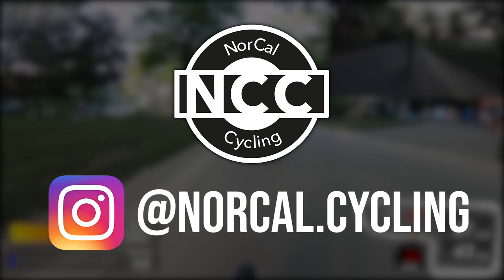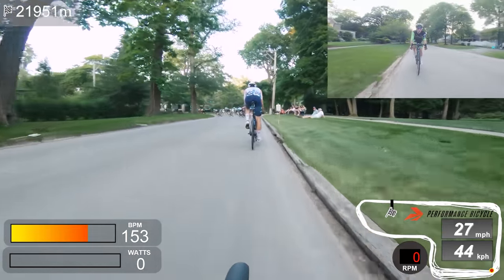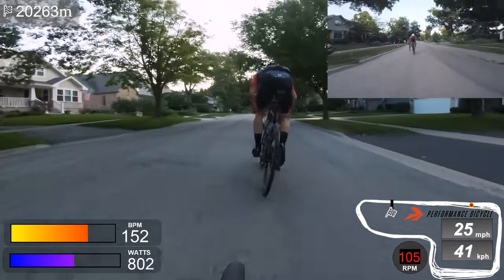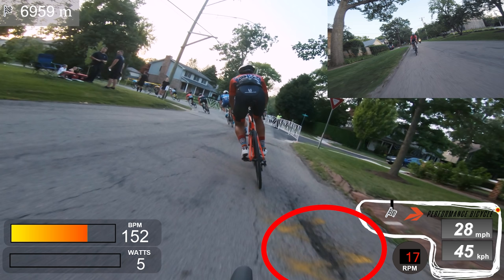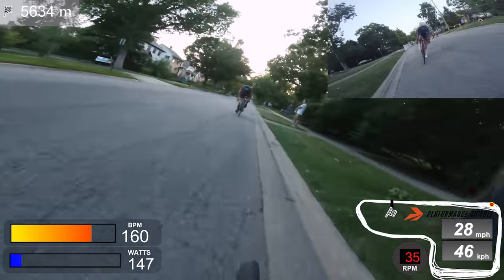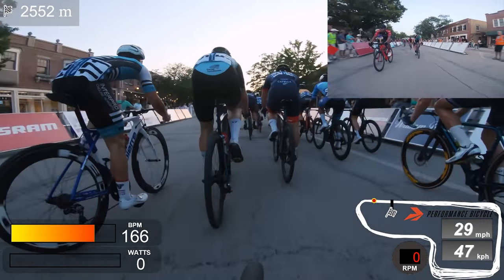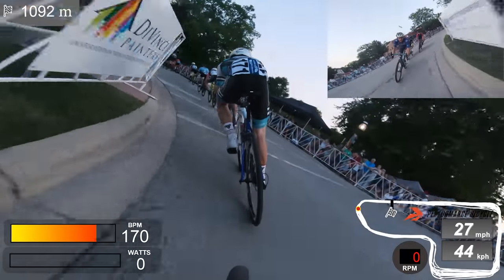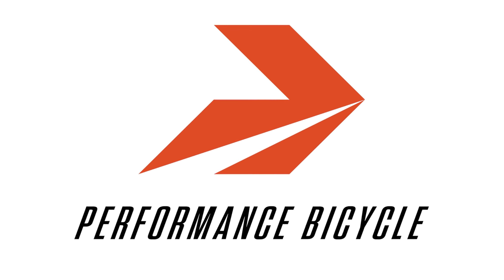3 Tips to Corner Faster - 2019 Intelligentsia Cup P/1/2 - Stage 9 Lake Bluff Criterium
My quick tips on how to corner more efficiently in a criterium, along with race commentary from the 9th stage of the 2019 Intelligentsia Cup.  A course that required skillfull corning ability and repeated 1,000+ Watt efforts.

My computer
My front camera
Best front camera/computer dual mount
My rear camera
Best rear camera saddle mount
Best helmet I've owned